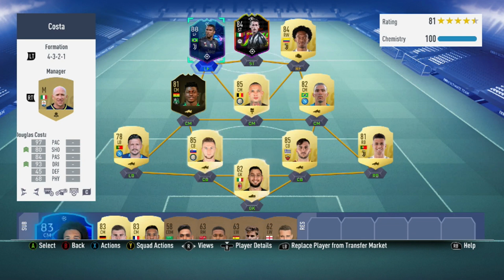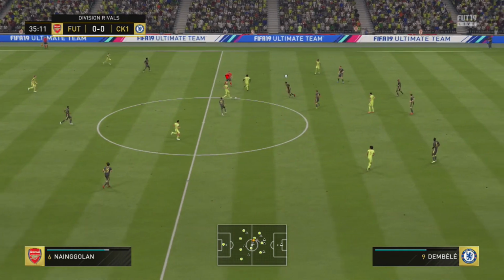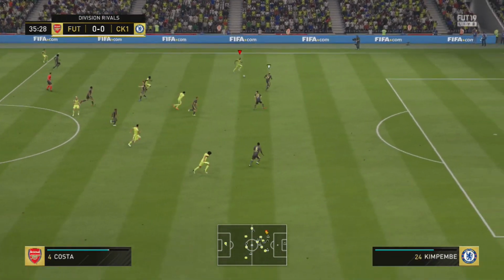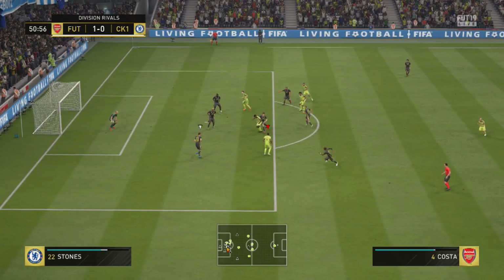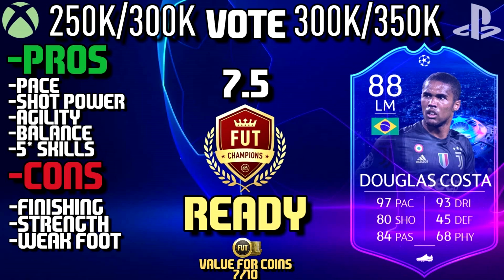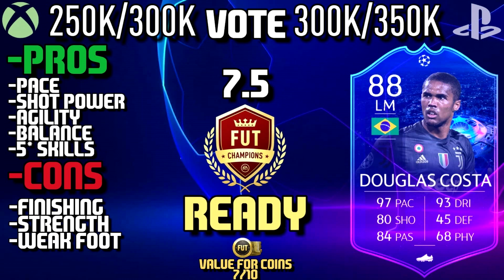Fifa 19 89 Champions League RTTF Douglas Costa Review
Fifa 19 RTTF Douglas Costa Review - Fifa 19 88 Champions League Douglas Costa - How does he play ingame? Come and find out